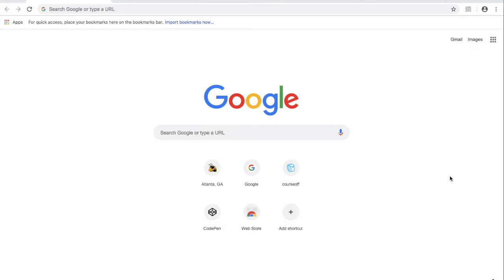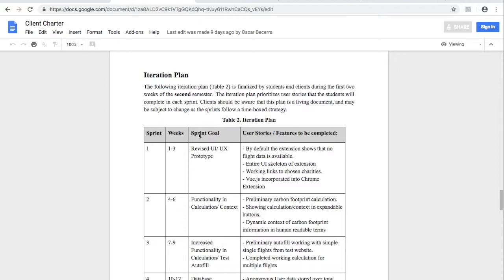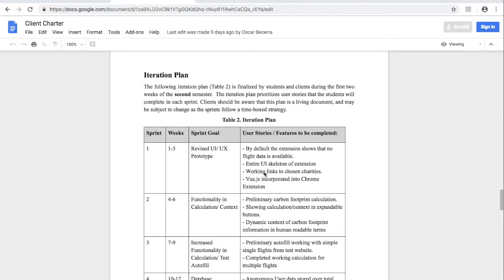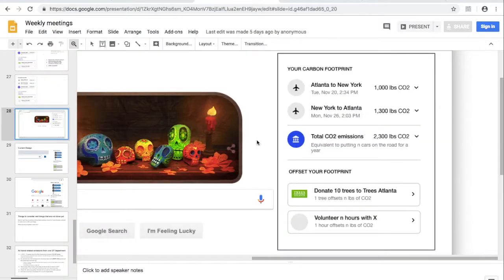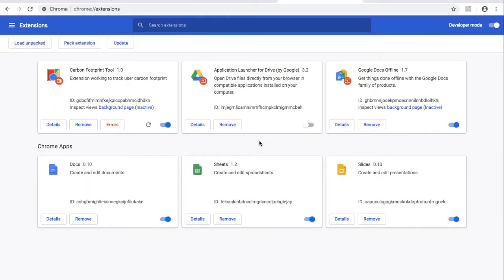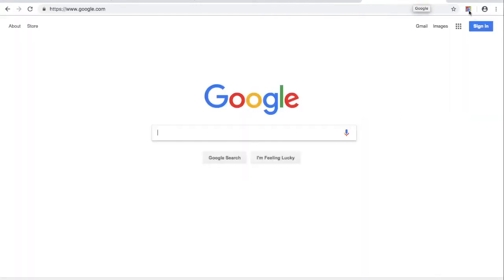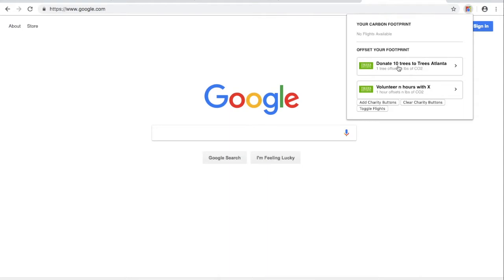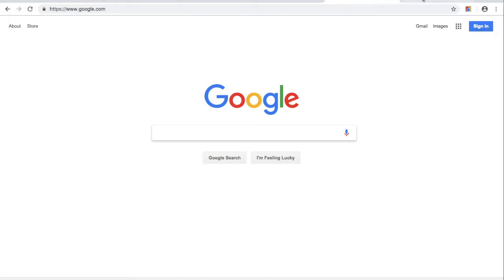JIB8322 Sprint1 Demo